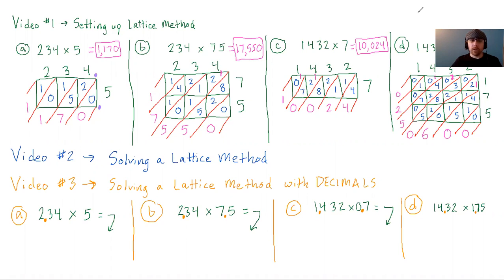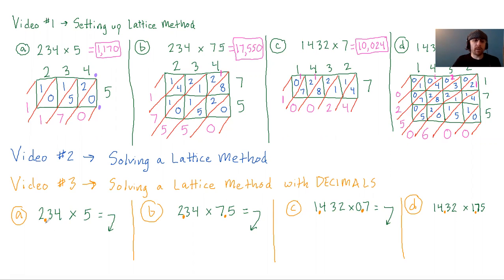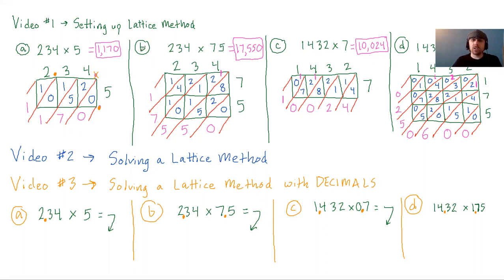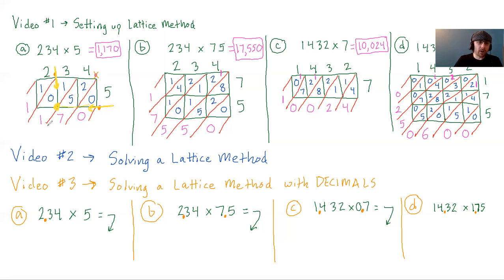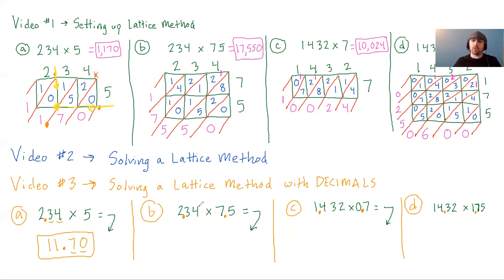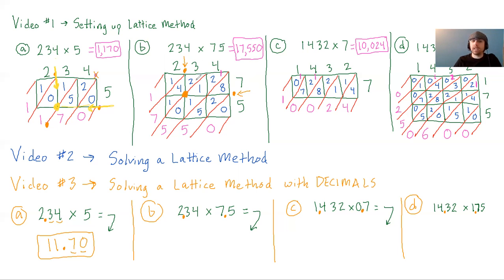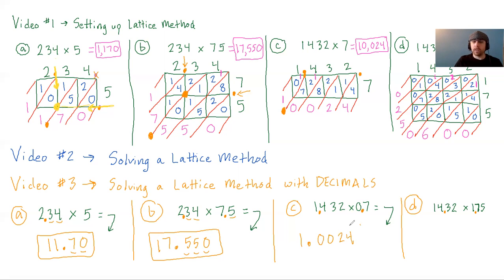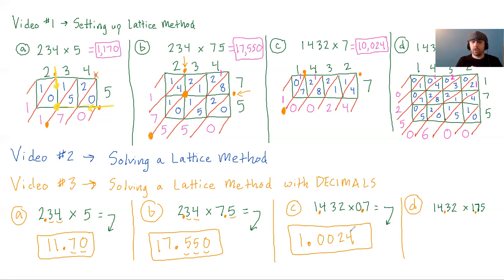Lattice Method how to show decimals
Video to help with work on Mr. Taylor-Pestell's Google Slides:

This video discusses the skill of using decimals with the LATTICE METHOD for multiplying multi-digit numbers. This is the three video of a three-part series.

This can be a reference if you get stuck on this skill any time throughout the school year. For the other videos in this series, follow these links:

If you need any support, please reach out!